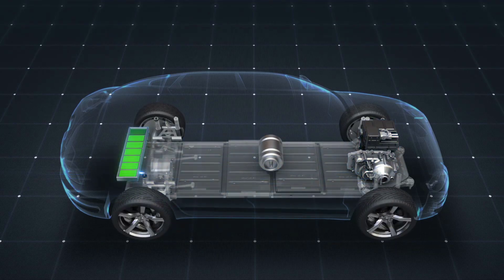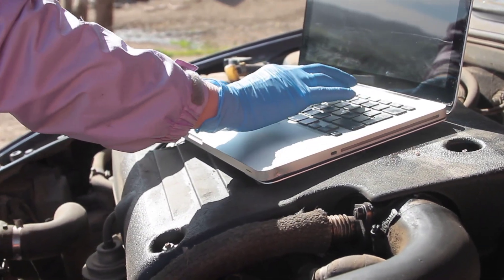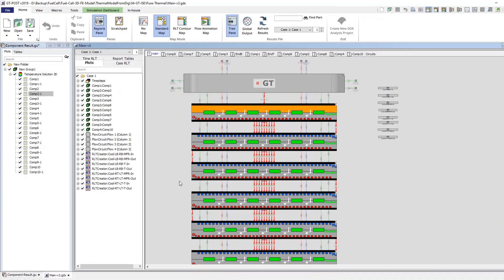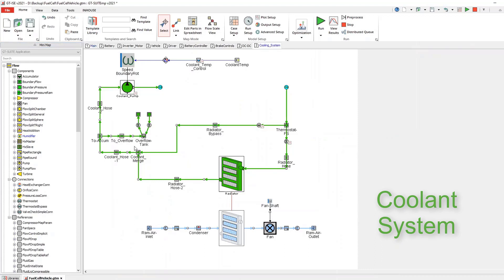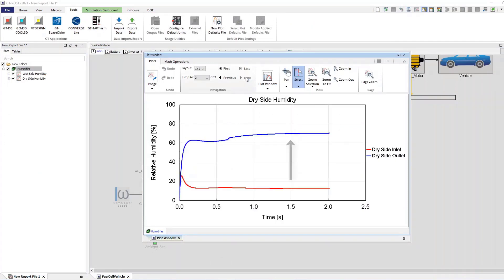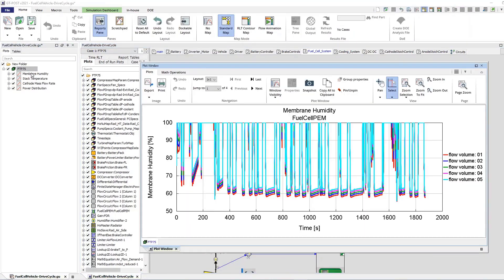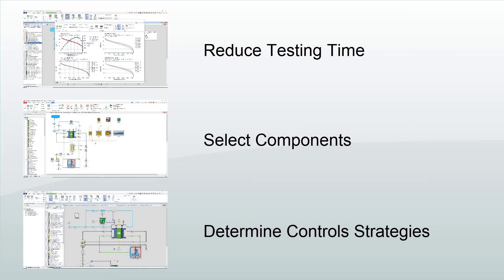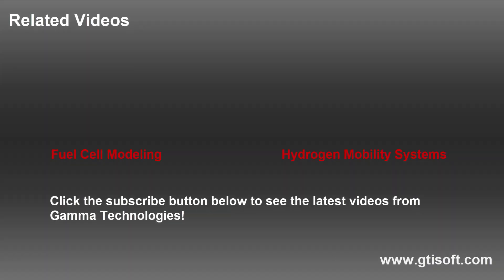Fuel Cell Electric Vehicle (FCEV) Modeling Using Simulation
See how simulation tools such as GT-SUITE can optimize fuel cell system design while minimizing time and cost. Learn how simulation can enable testing reduction, component design, controls strategies, and more.